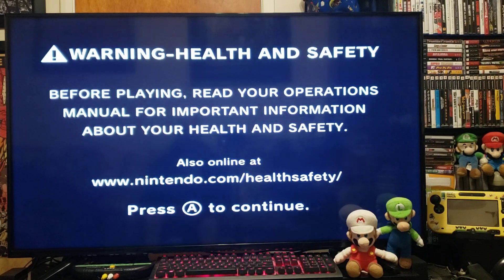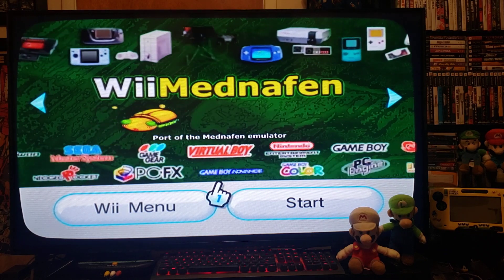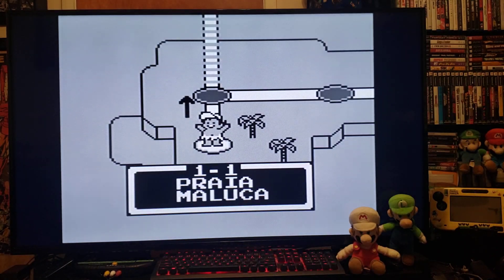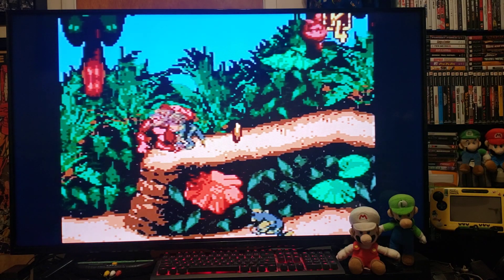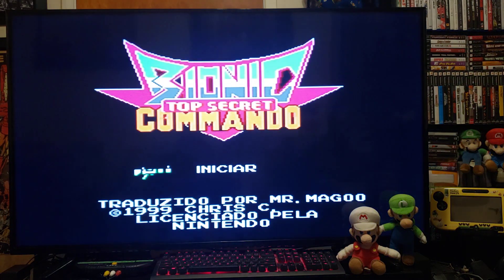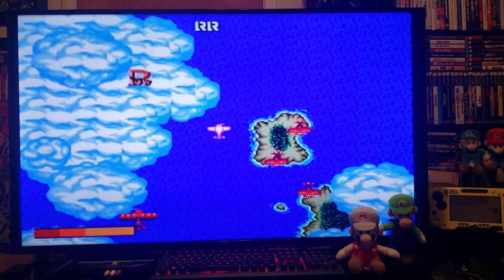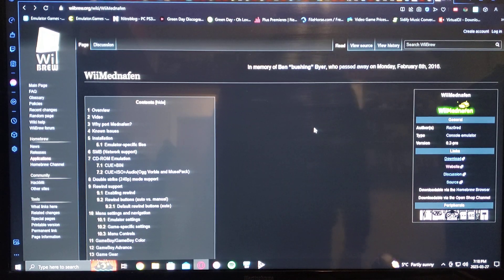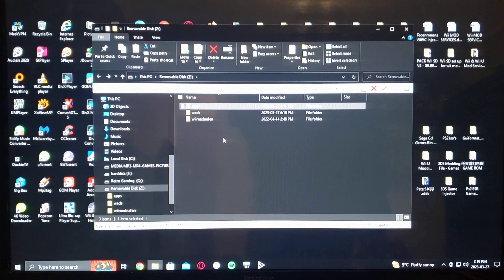How to Install multi platform Emulator WiiMednafen on the Nintendo Wii!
Install WiiMednafen on the wii!
Plays 20+ Game Systems.